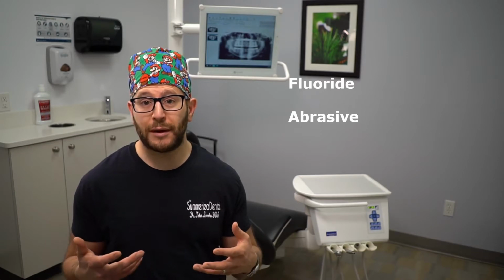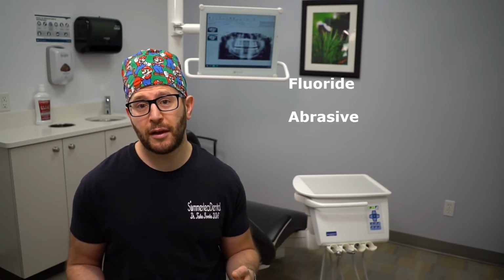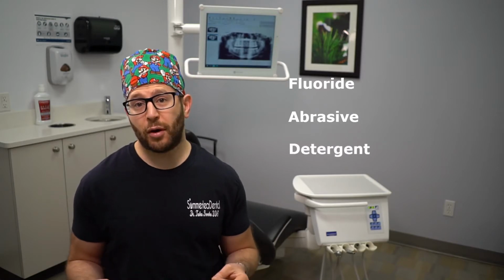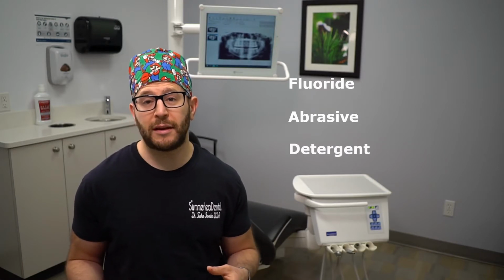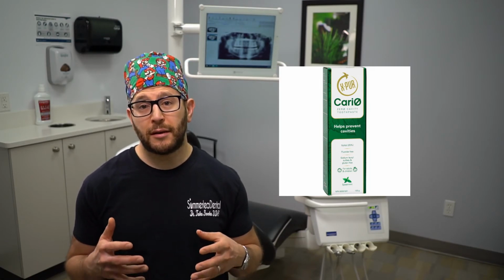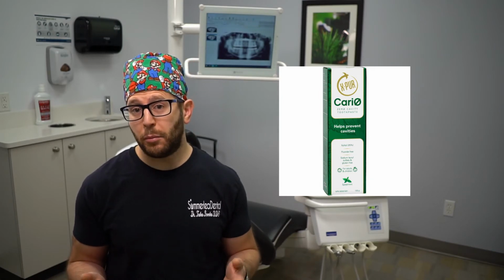Choosing a Toothpaste?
Dr. Taha Jomha briefly talks about choosing a toothpaste.  He mentions some important things to consider.